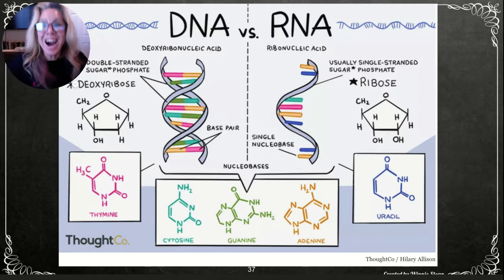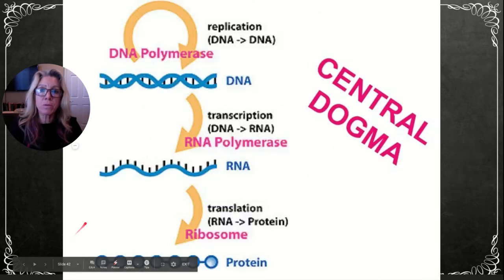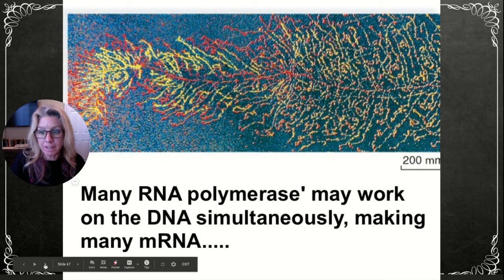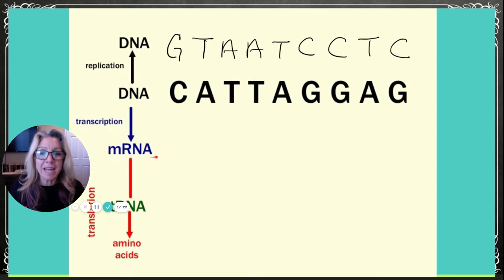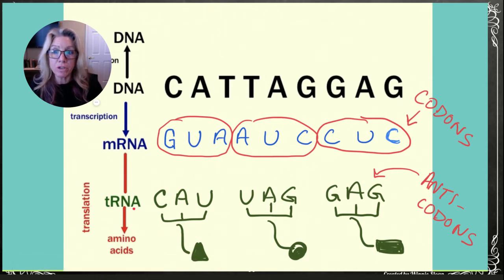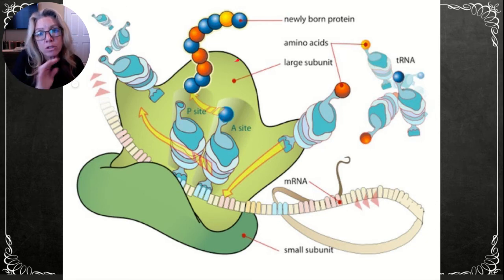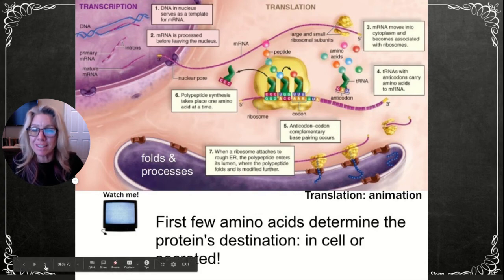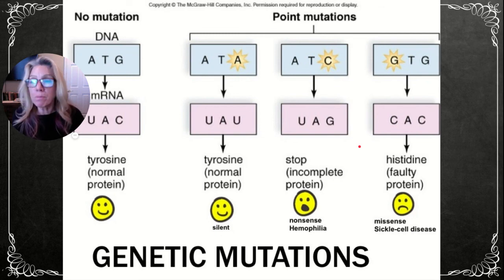HBio Ch.24 Part 2: Transcription & Translation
We start by comparing DNA with RNA, looking at similarities and differences as well as the structure and function of: mRNA, tRNA and rRNA.
We discussed the process of transcription including post transcriptional modification.  Next, we discussed the processes of translation.
Lastly, we discussed mutations, causes, frameshift and point mutations.

Here is a link to the Group Shared Notes that my students use that includes a link to the Google Slides presentation